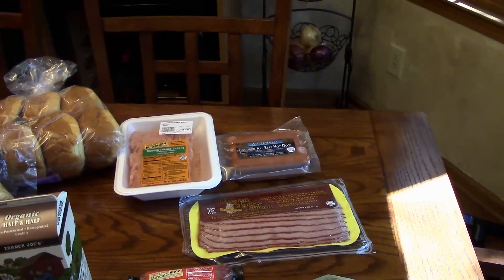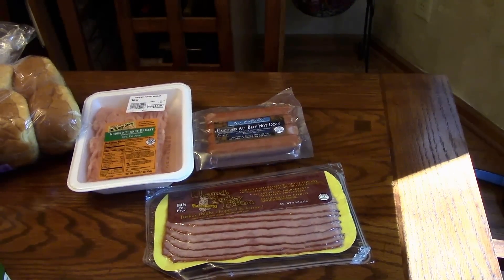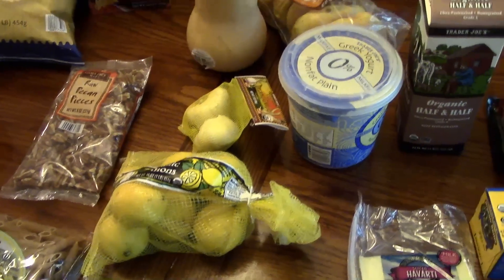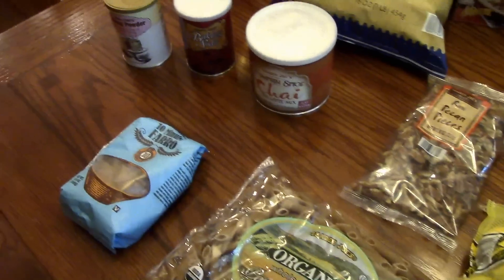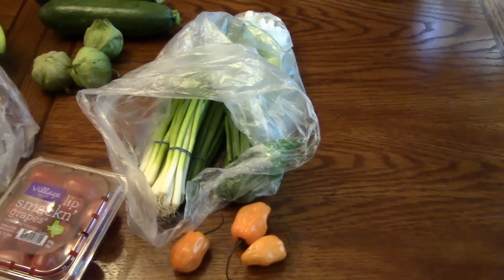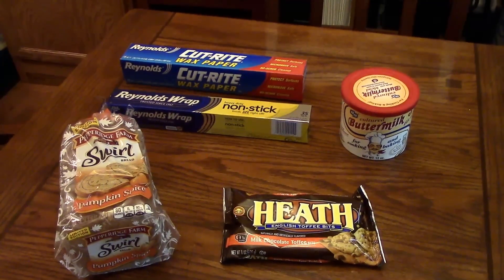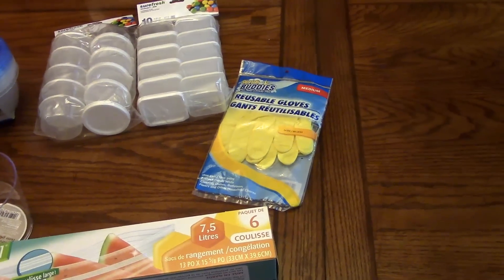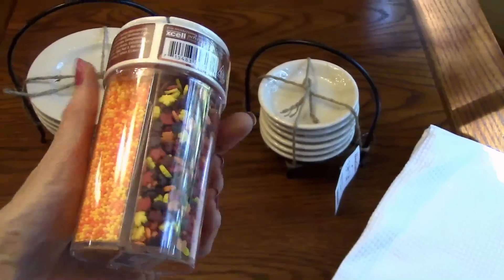Trader Joe's, Sprouts, Kroger, Dollar Tree and Homegoods Haul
This is my grocery shopping for this week.  I did pick up a few other things at Dollar Tree and Homegoods.

The Carbonara Recipe is delicious.  We had it for dinner and really enjoyed it.